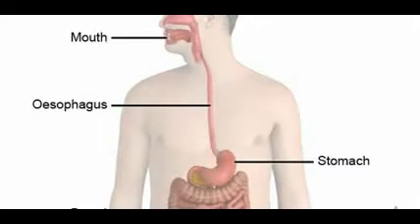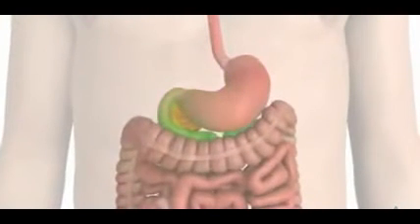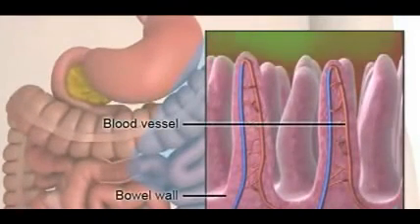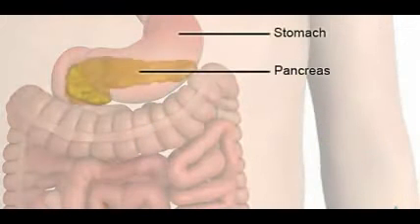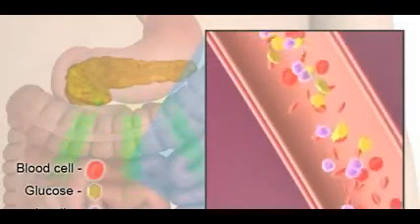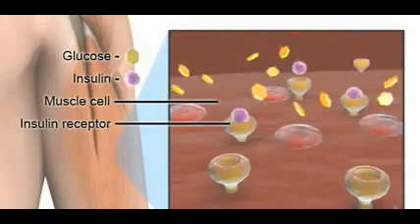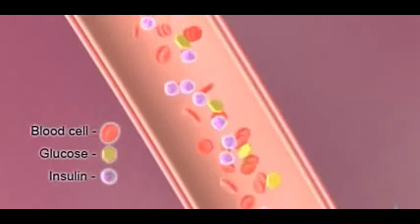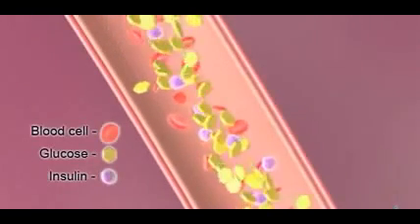Type 2 Diabetes